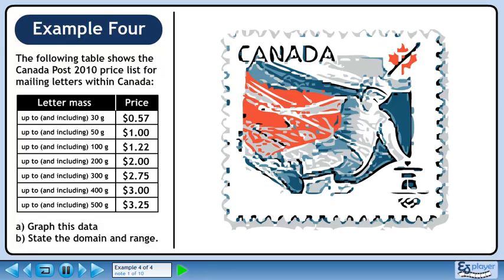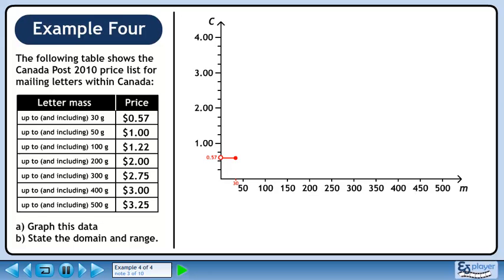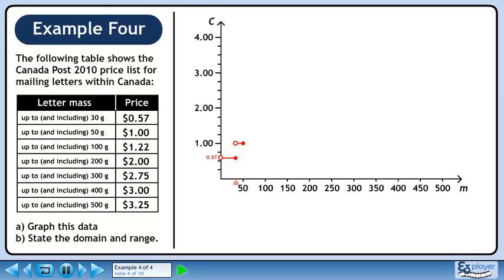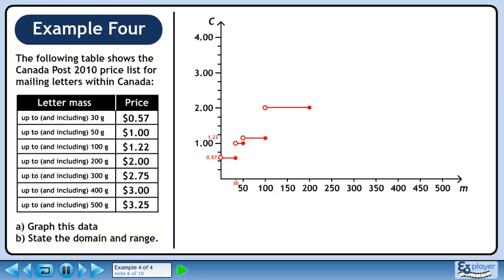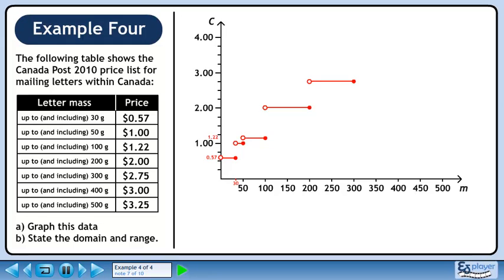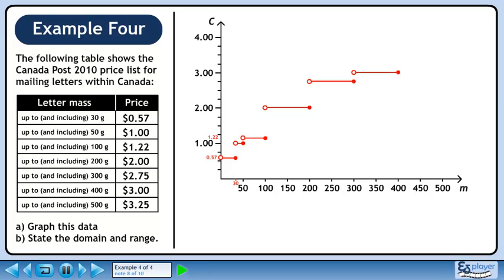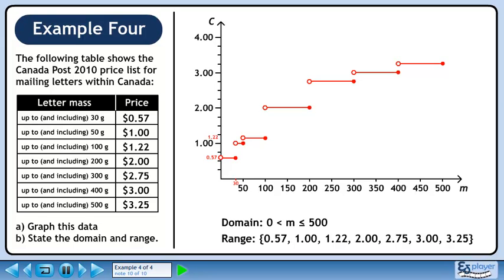Interpreting Graphs - Example 4